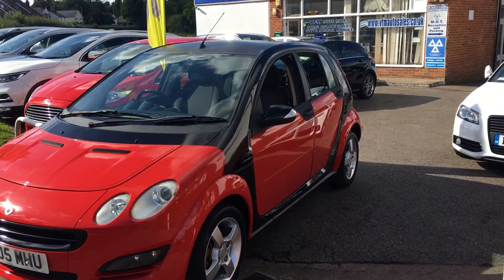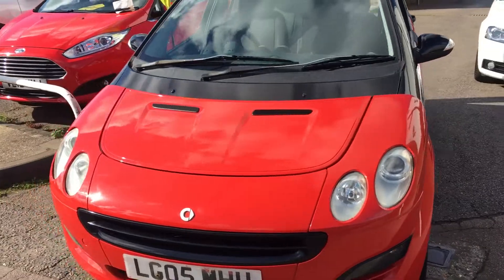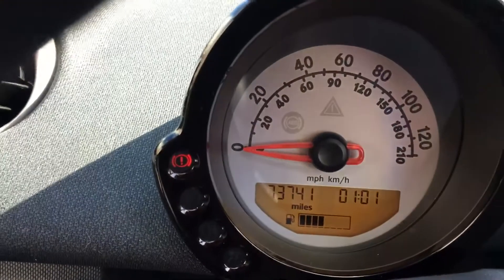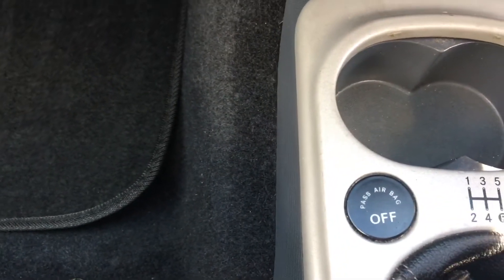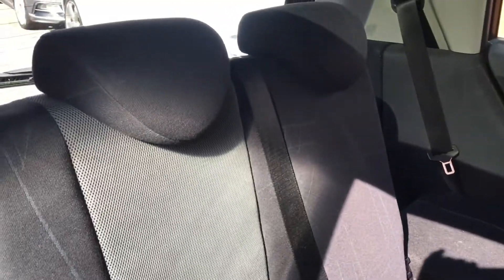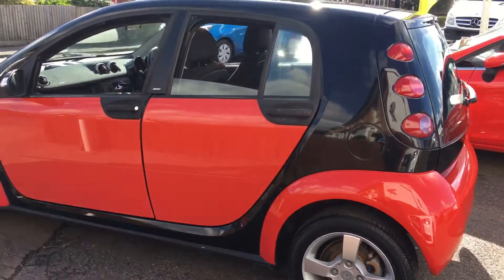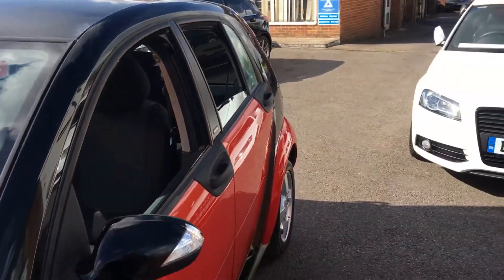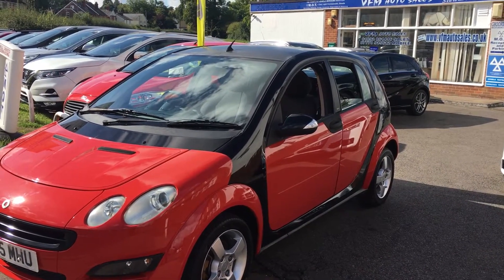2005 05 Smart Fourfor Passion 1.3 73000 Miles Manual Petrol 5Dr